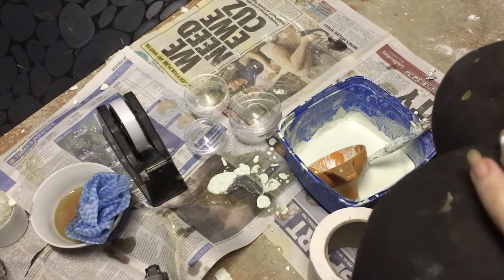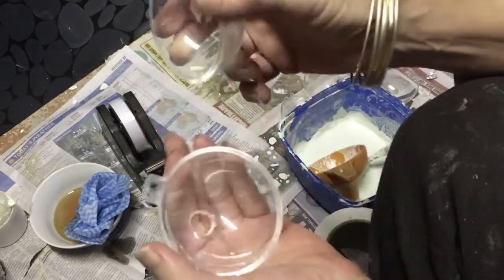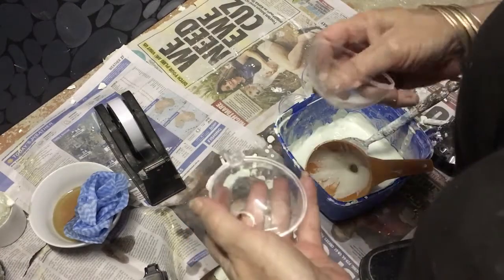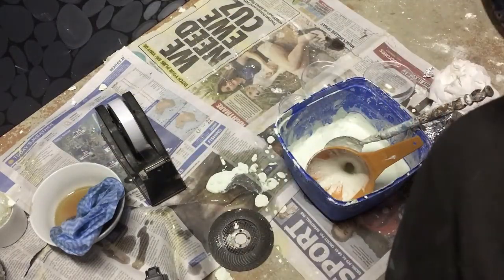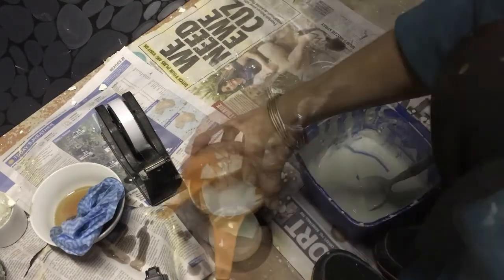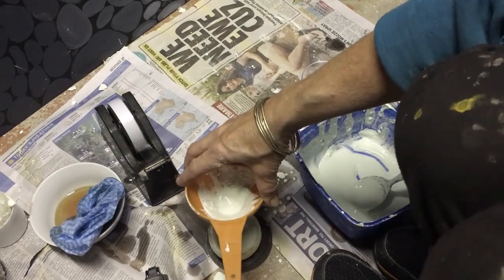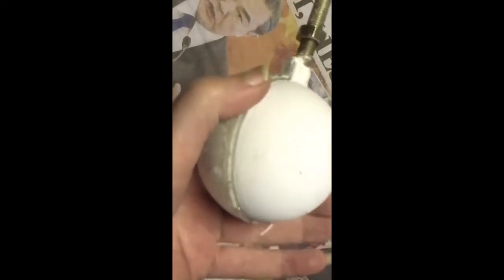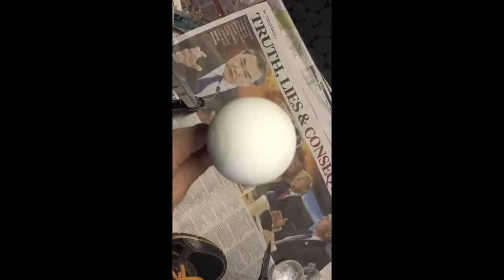How to make concrete Spheres (Balls)for Posts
This is a step by step of how I made my decorative spheres (Balls) that sit on top of my posts.This is one of the videos in a series of how I turned my Gazebo into a Pagoda,with Columns,posts,railings ,faux flanges,roof made out of plastic bottles and all the extra pieces I used.Please subscribe to see my progress and the completed project.Thank you for watching.